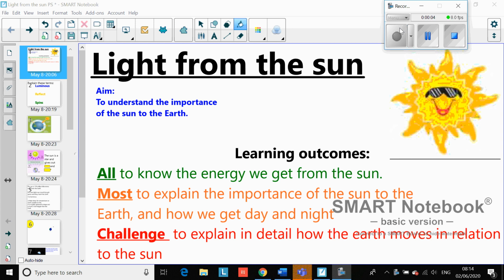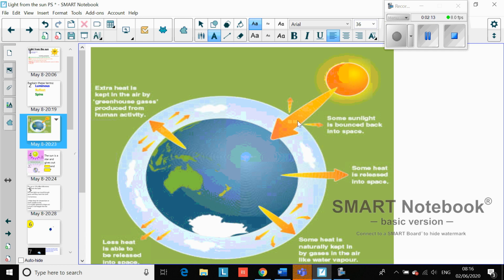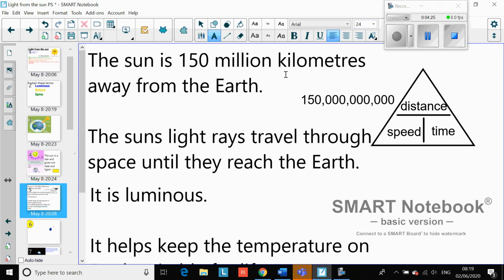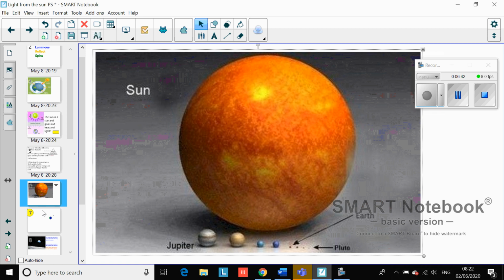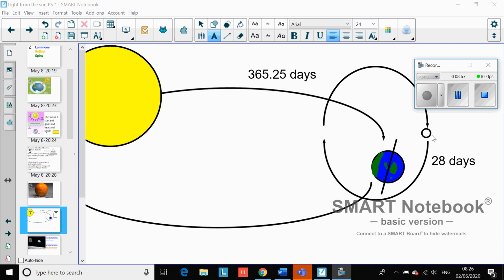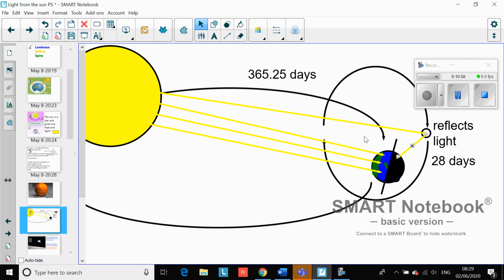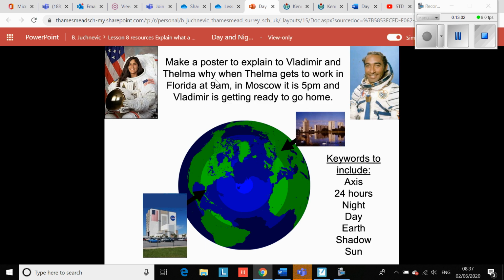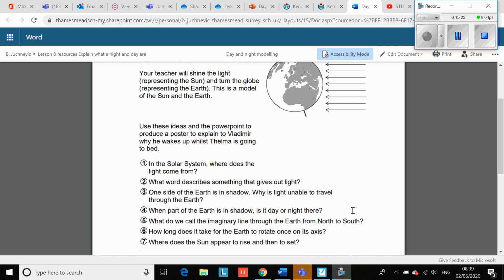day and night